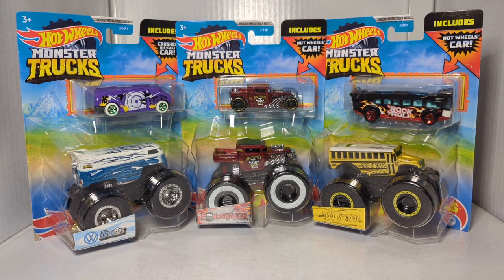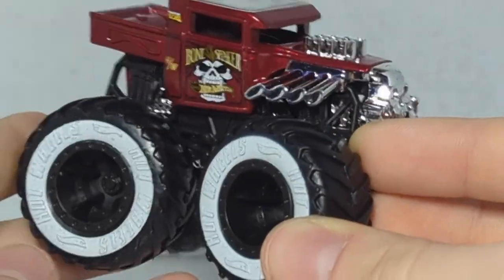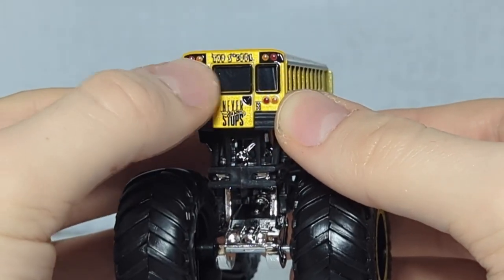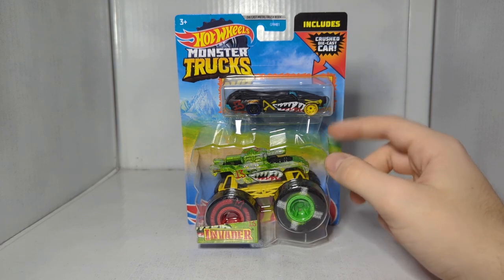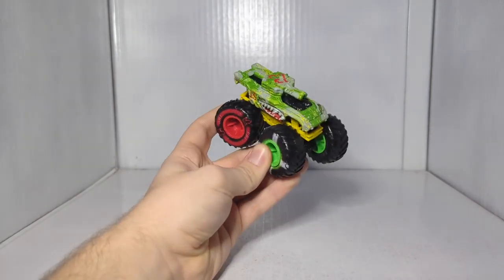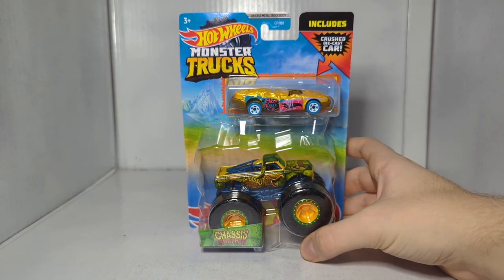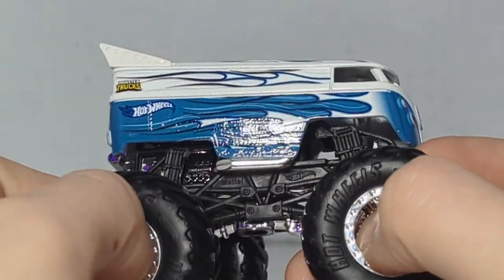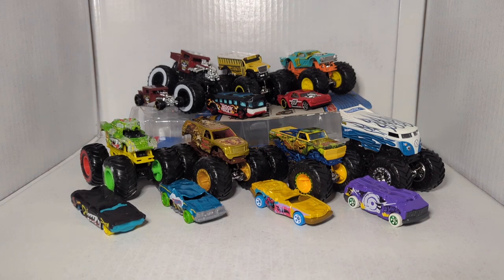2022 Hot Wheels Monster Trucks Duos Series 7 Unboxing And Review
Schedule :
Sunday : Announcements And Sign Ups
Monday : Shorts
Friday : Weekly Unboxings
Saturday : Race Day!!!

Bone Shaker : 2:37
Bone Shaker : 5:12
Hot Wheels High : 6:24
Too S'cool : 9:11
Night Shifter : 11:05
Night Shifter : 13:21
Flat Iron : 15:10
Invader : 18:26
Speed Bump : 20:39
Lion's Share : 23:51
Sudden Stop : 25:27
Chassis Snapper : 27:10
Blind-Sided : 28:40
Volkswagen Drag Bus : 30:09